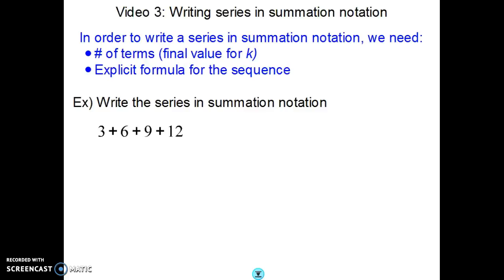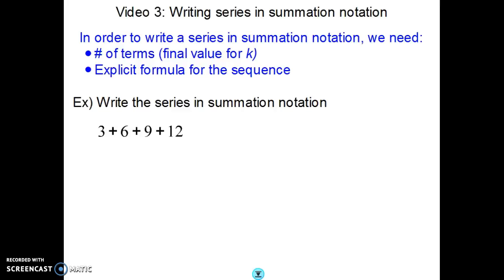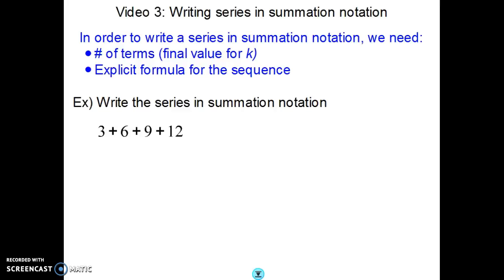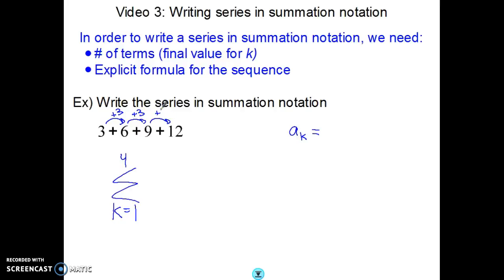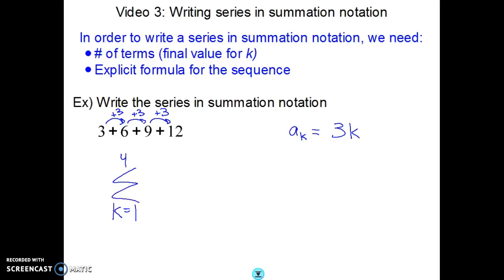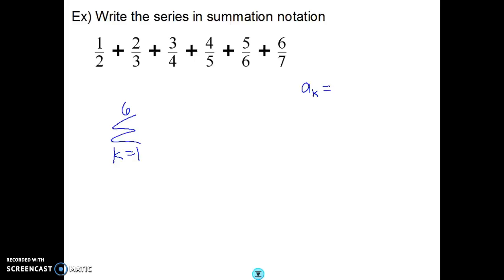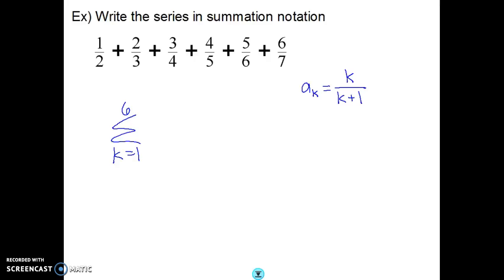Lesson 9-2 Video 3